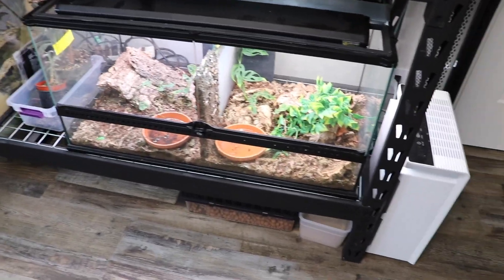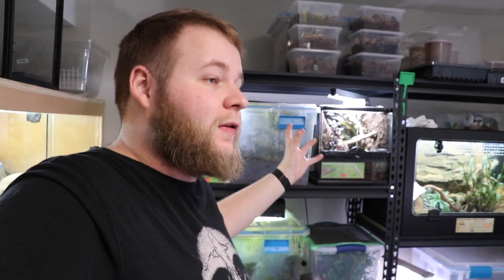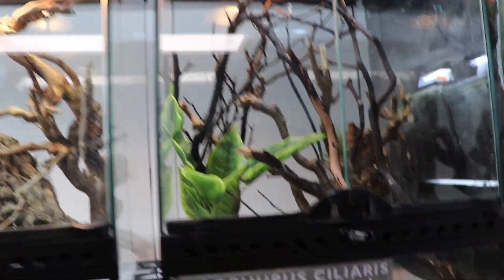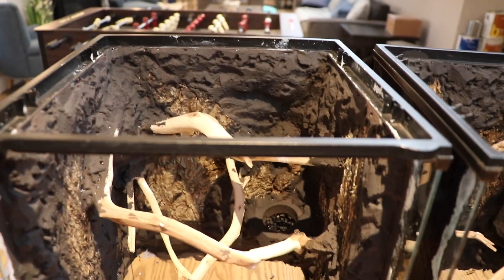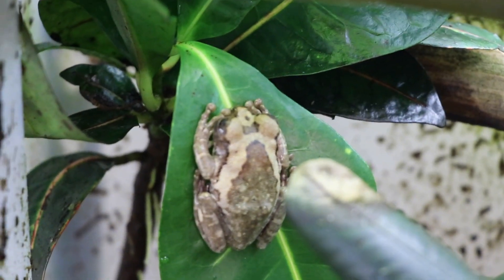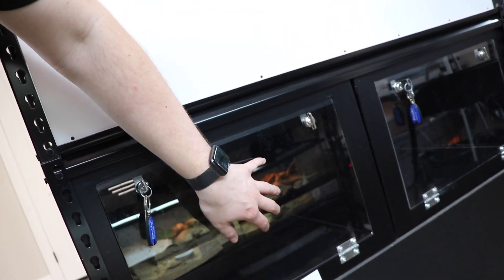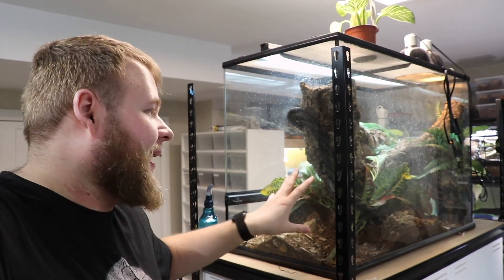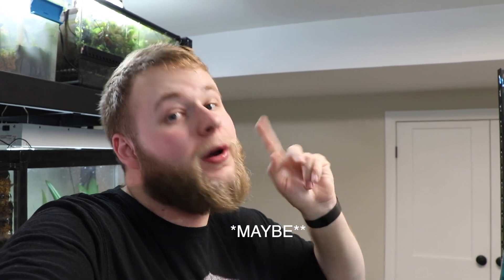MAKING THE REPTILE ROOM BETTER THAN EVER!!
Making some big upgrades to the reptile room, ensuring everything is getting bigger and better!